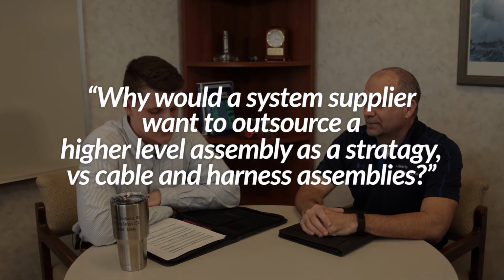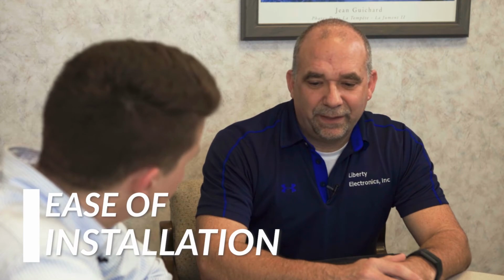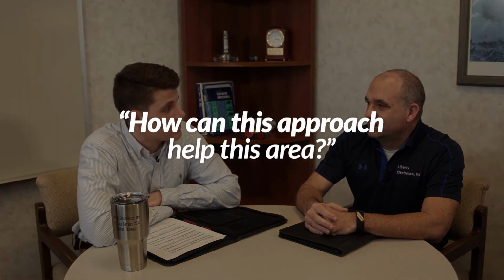Wired Success | The Advantages of Moving Up the Bill of Materials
The Bill of Material is a critical component of the planning process in manufacturing for any industry. In this episode of Wired Success, Mark Cessar talks with Troy West about what moving of the up the Bill of Materials is and how this approach to procurement can benefit OEMs.